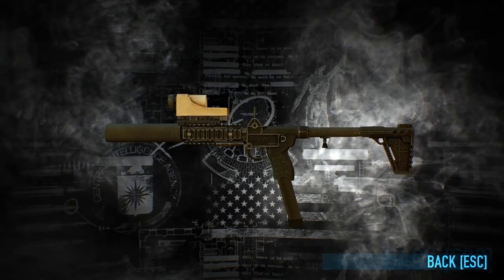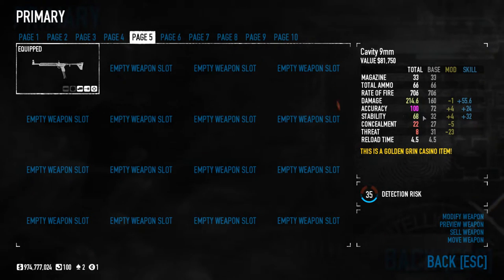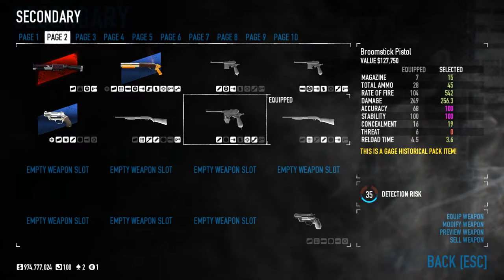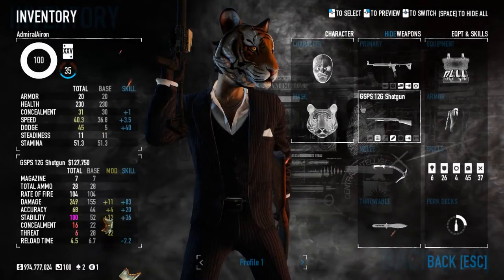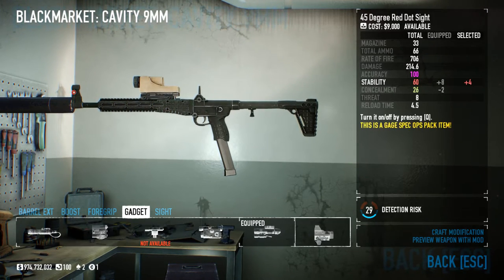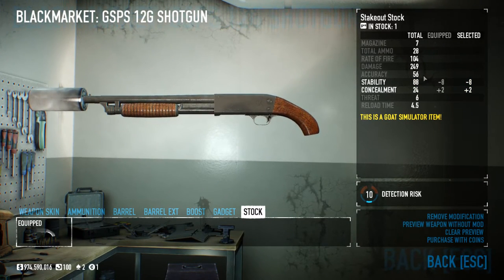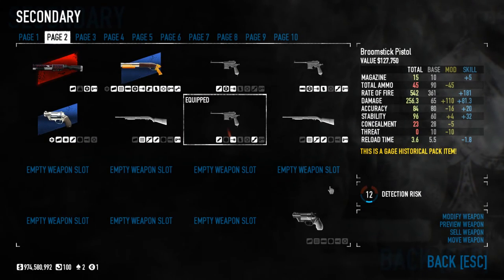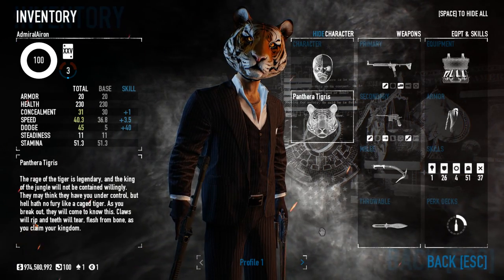The NEW Cavity 9mm, GSPS 12G Shotgun & the Broomstick Pistole